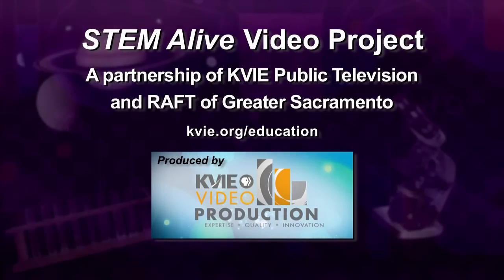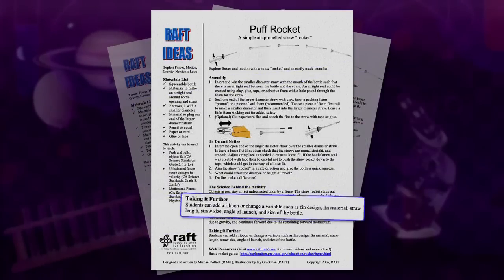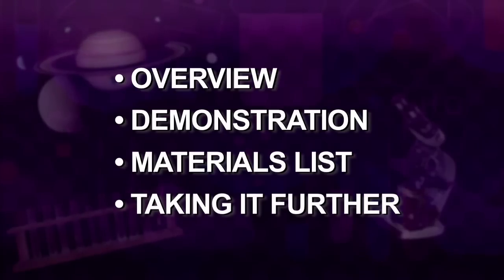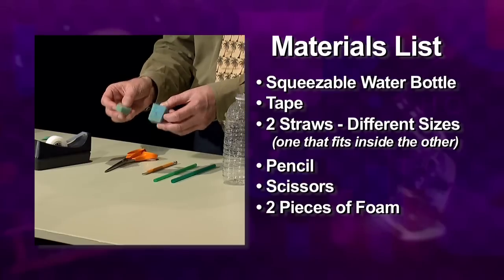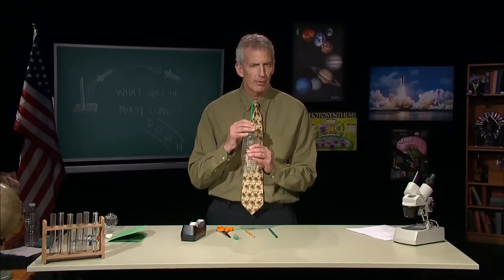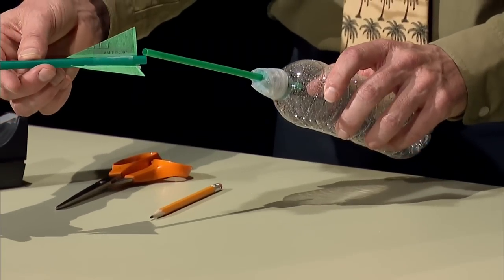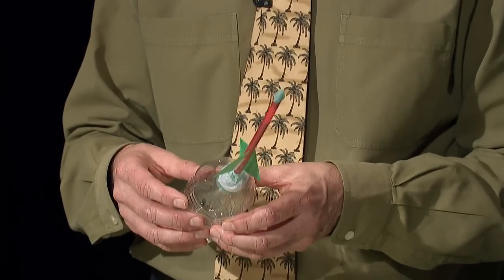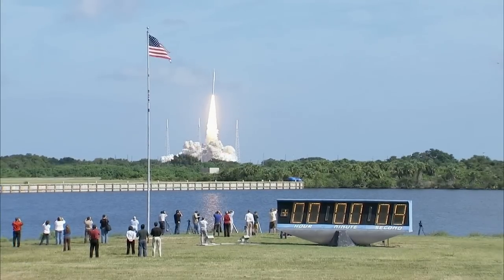STEM Video: Puff Rocket - KVIE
Topics Covered: Forces, Motion, Gravity, Newton's Law. CA Science Content Standards - Push and Pull, Objects Fall: Grade 2,1.c-1.e. Unbalanced Forces Cause Changes in Velocity: Grade 8, 2.a-2.f. Motion and Forces: HS Physics, 1.b, 1.d, 1.e.